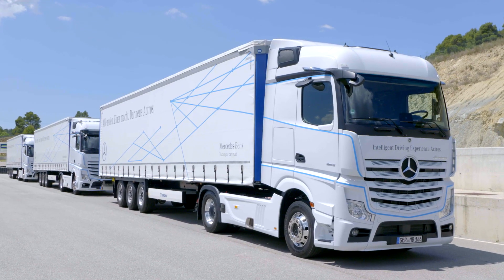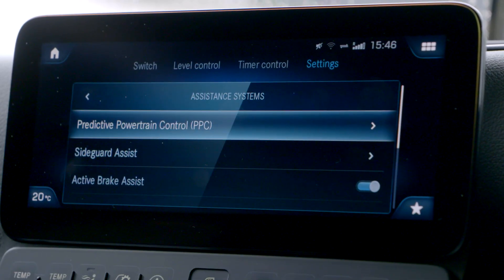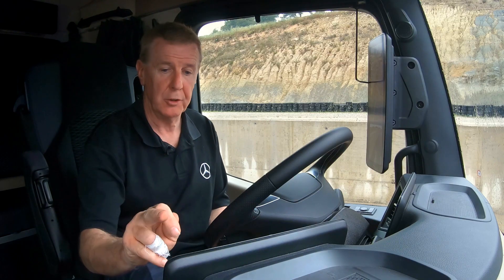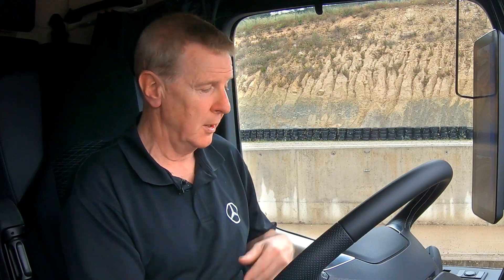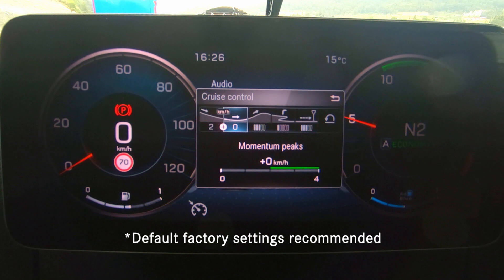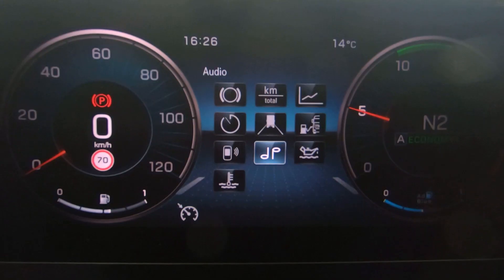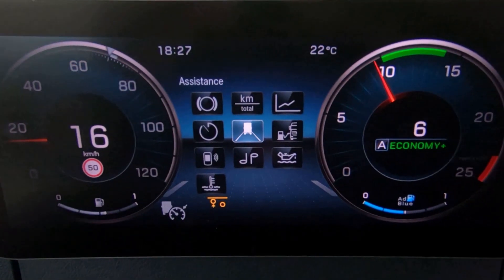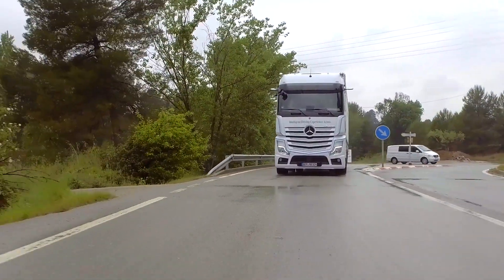New Actros/Arocs 5 Tutorials: Predictive Powertrain Control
In this video we'll be showing you how to use PPC or Predictive Powertrain control to reduce driver fatigue and improve fuel economy. PPC Used digital road maps and GPS to see the road ahead for up to 2 km. When activated inc conjunction with cruise control the system selects the appropriate speed/gears to optimise efficiency. A new feature of PPC on Actros/Arocs 5 is the new Inter-Urban functionality.